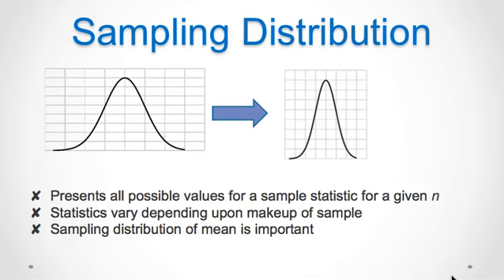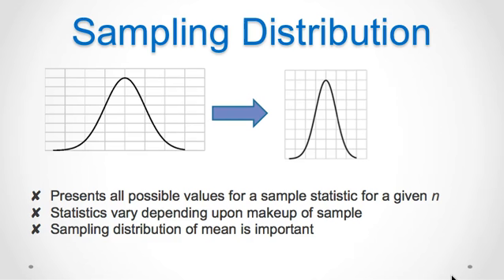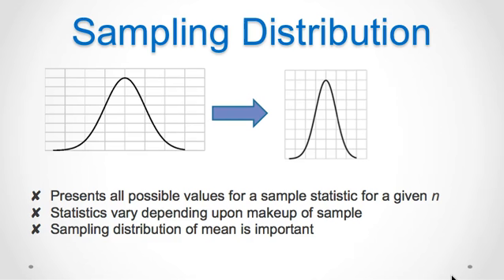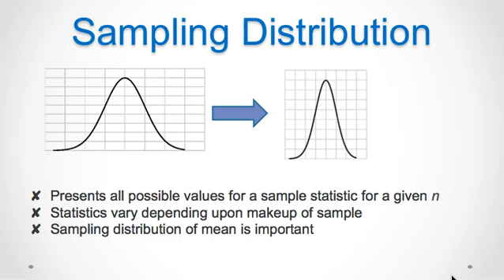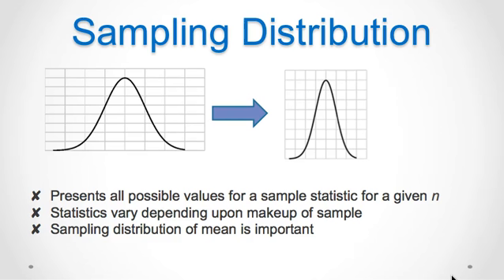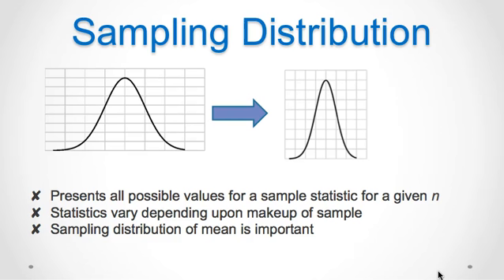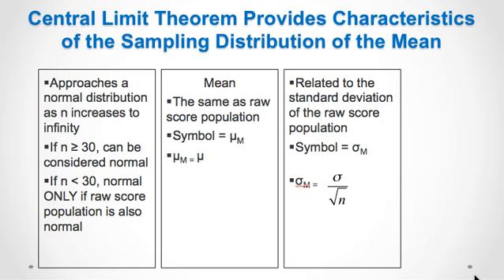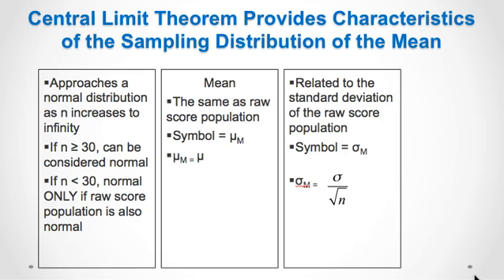Chapter 6 Lecture 2